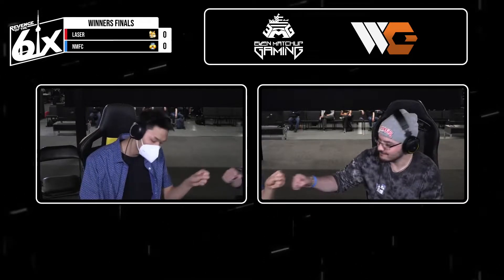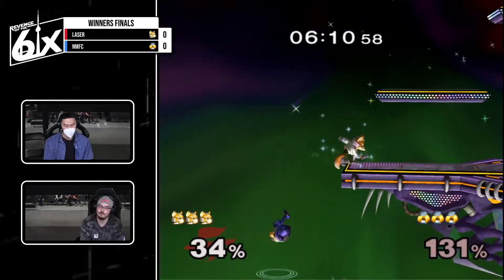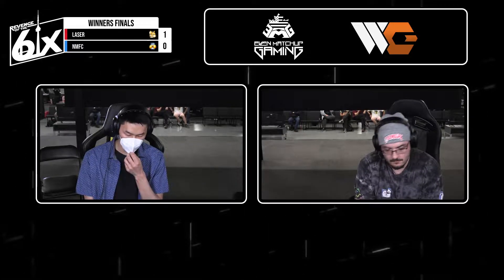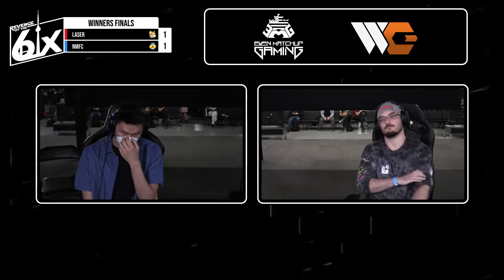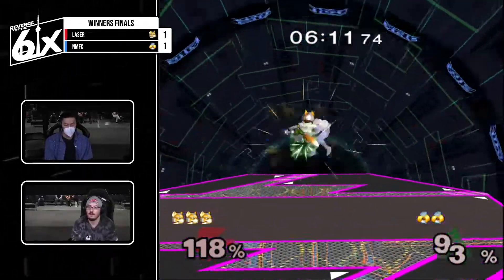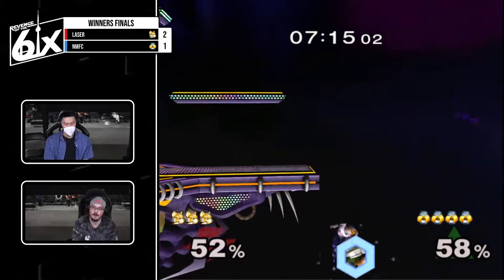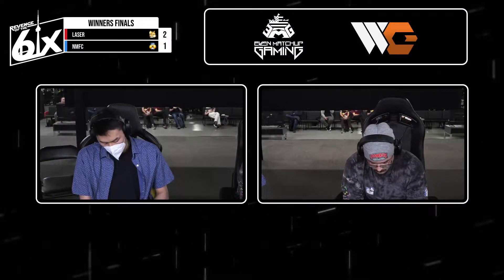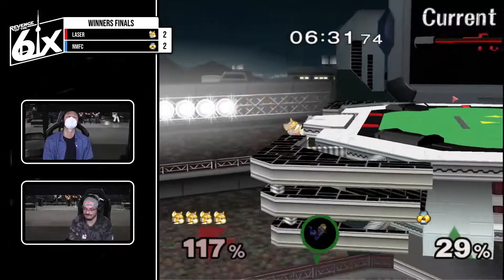ROT6 Arcadian Winners Finals - Laser (Fox) vs NMFC (Sheik) Melee Singles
On Location from Toronto.